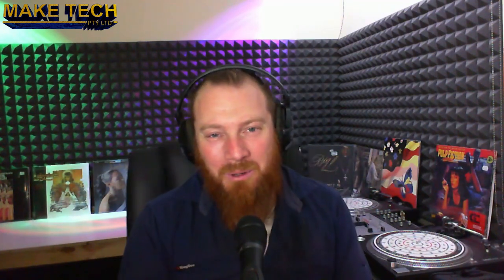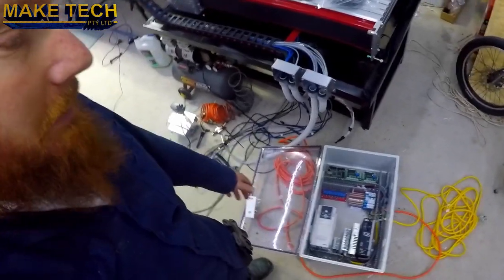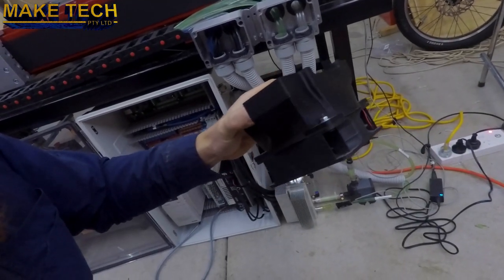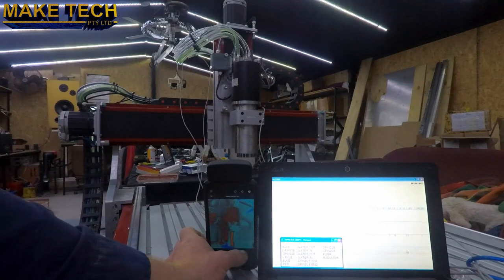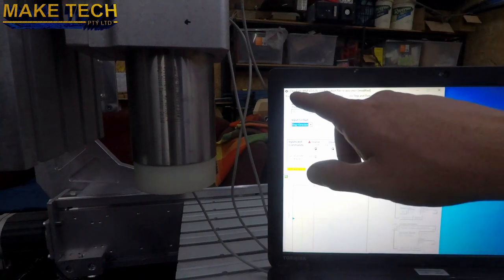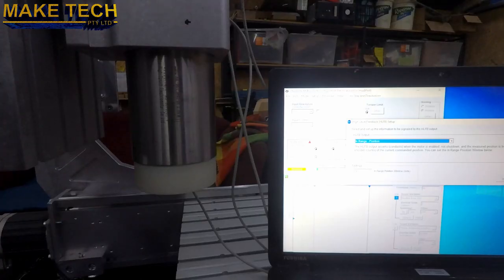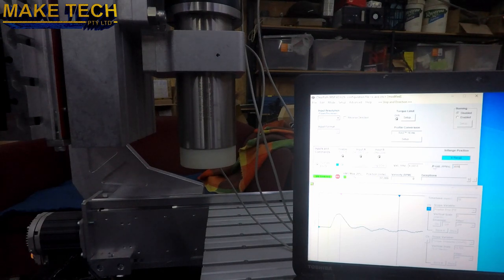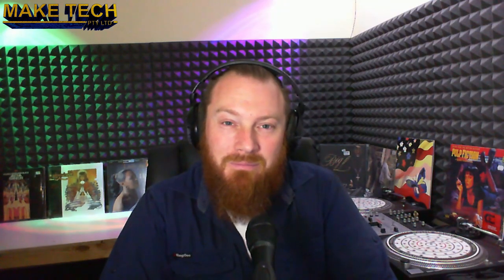CNC Build ep05 : Electrical - ATC Spindle, 3.5KW VFD and Clearpath Servos.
Installing electrical components on the CNC machine. Spindle, VFD and servo install, and setup. See time stamps below.

00:37 Repositioning the spindle mount
00:50 electrical enclosure, cable management
01:44 coolant reservoir and pump, 3D printed fan duct
02:11 Thermal image camera and temperature logger rig
03:06 first spindle run with thermal image camera
03:48 summary of first spin and responce from Jian-ken
04:14 second spin up with thermal camera and amp meter on the spindle
06:28 Clearpath Servo tuning and overview
10:54 Clearpath Servo HLFB output test and demo "InRange-Position" mode
11:17 Clearpath Servo Speed test 800IPM (moving mass aproxx 11kg)
12:27 summary and outro

Artist: DJ TR!P
Song: Make Tech (Ooh)
Song: Make Tech (Yeah)
Song: Make Tech (Chip)